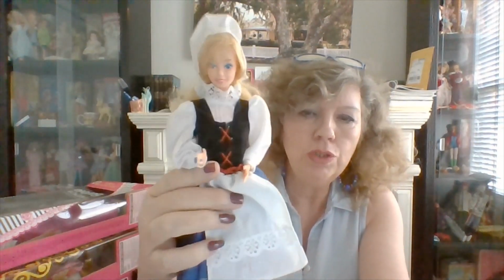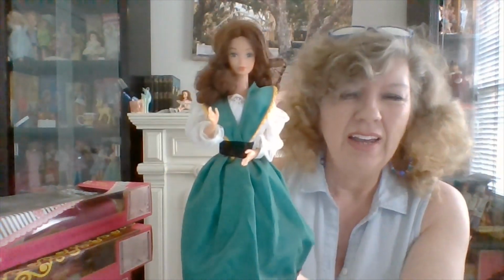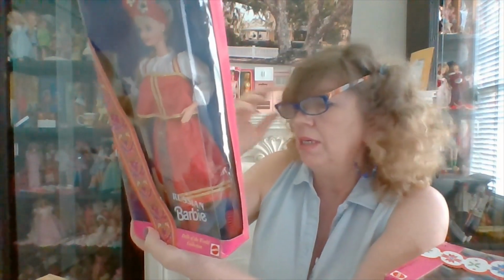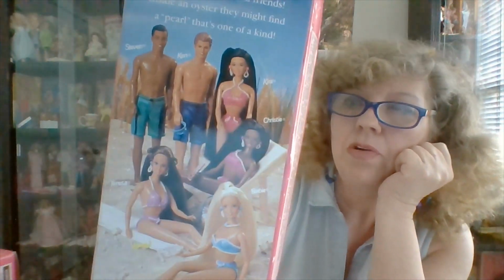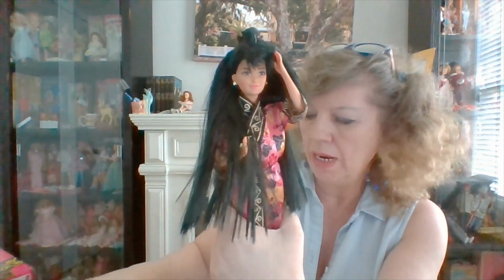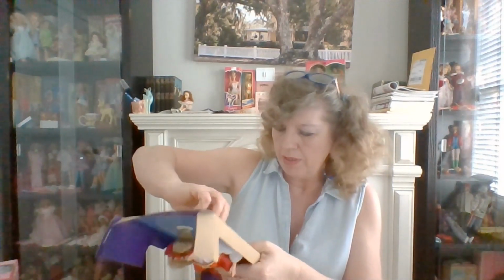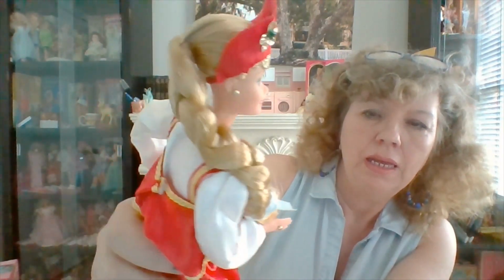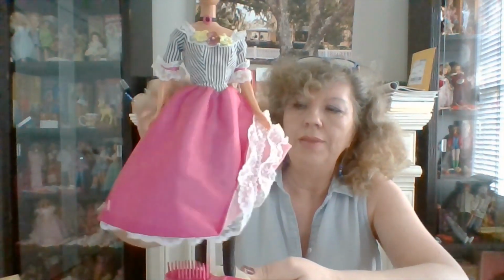UNBOXING Barbie 1990's haul dolls I just got / Dolls of the world 80's Pearl Beach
I DECIDED TO UNBOX A FEW DOLLS!!!